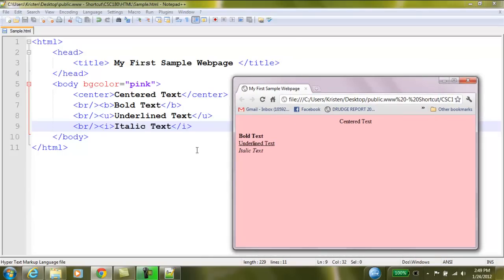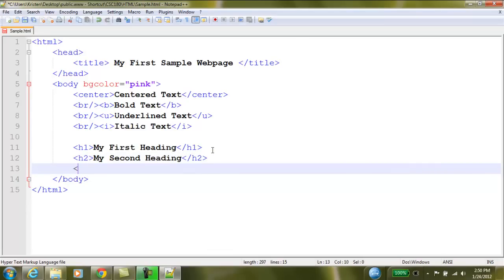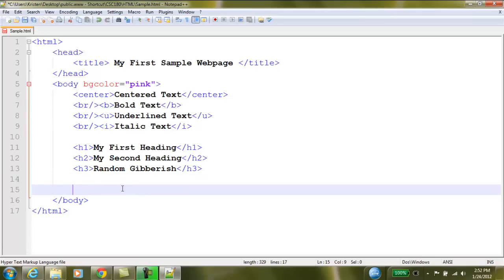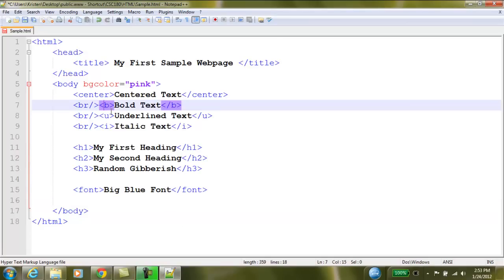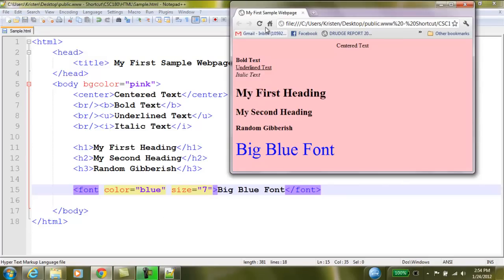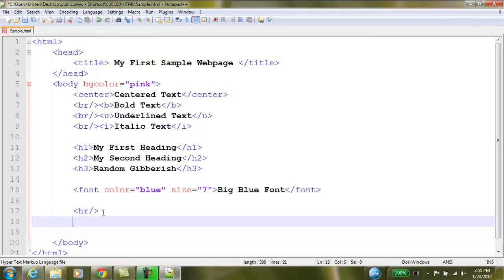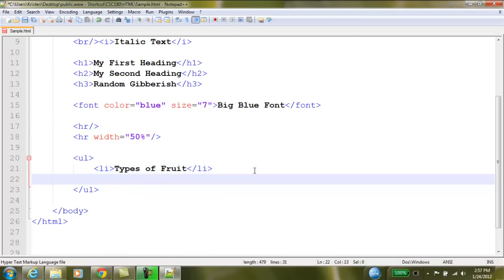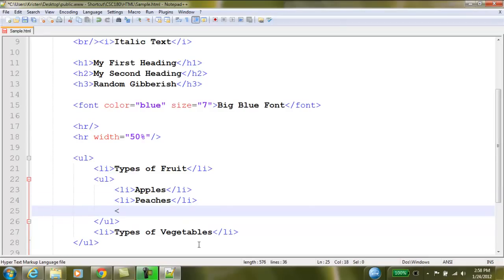CSC 180 Week 2 Part 2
HTML Lab